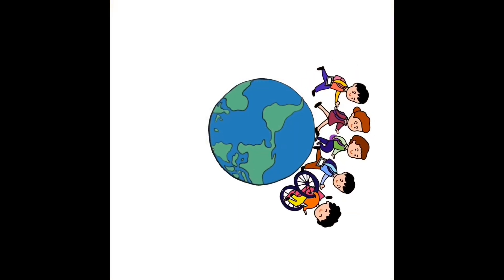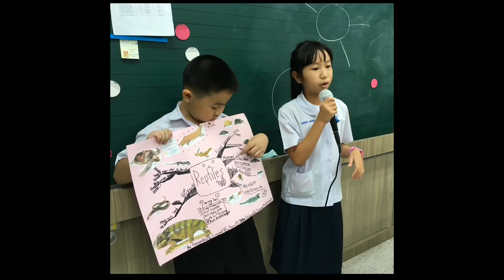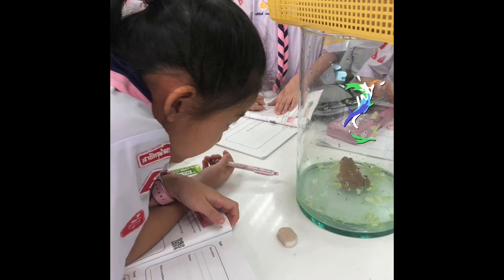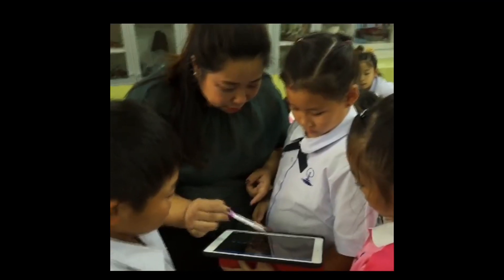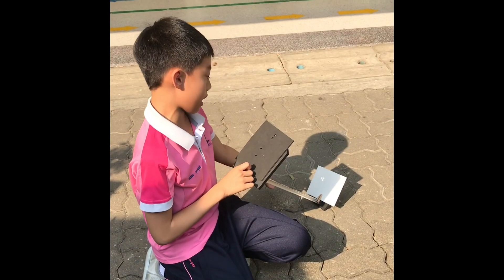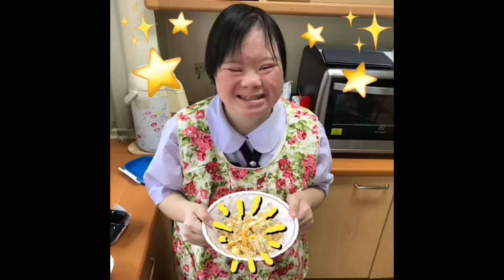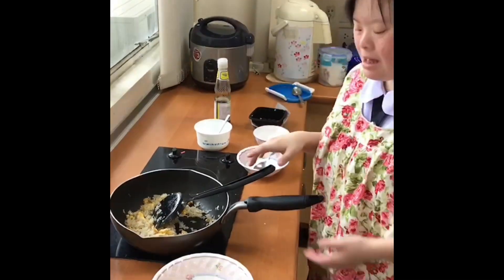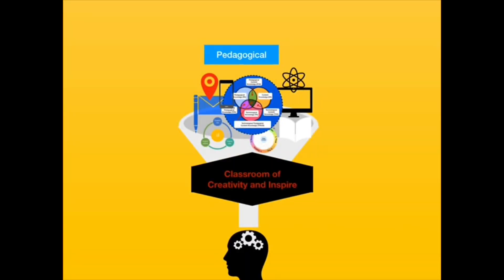Classroom of Creativity and Inspiration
VDOเพื่อเข้าร่วมประกวดห้องเรียนที่ประเทศฟินแลนด์